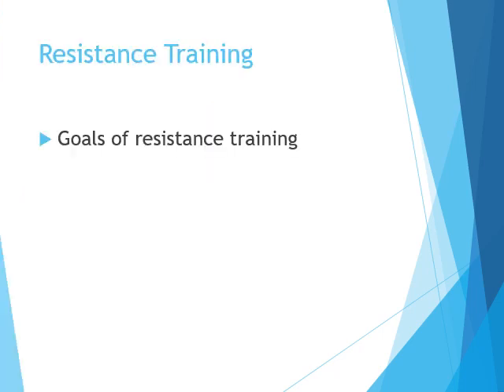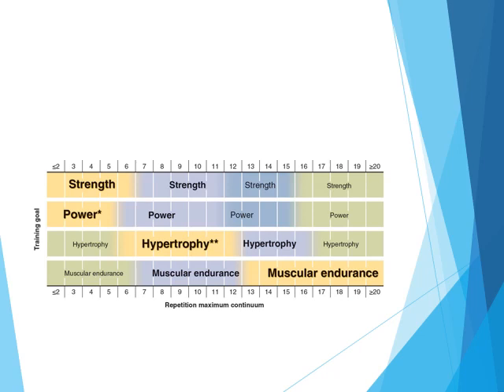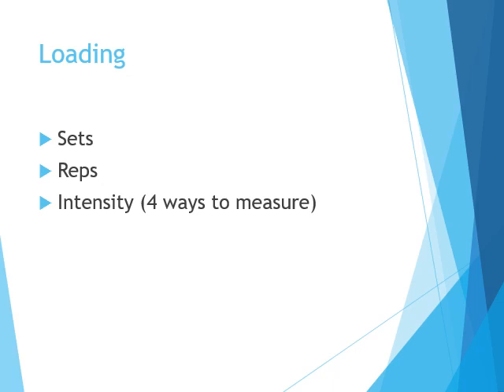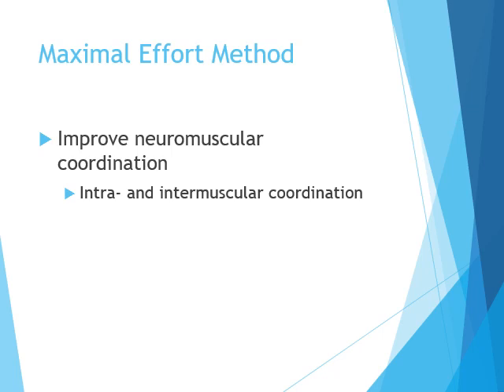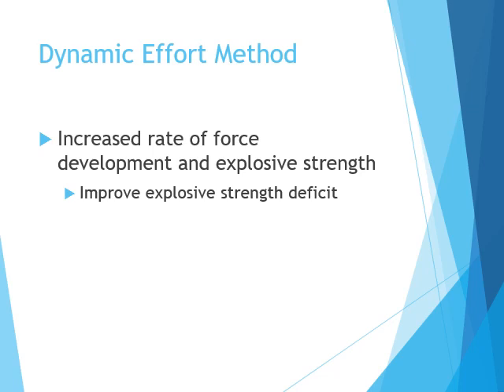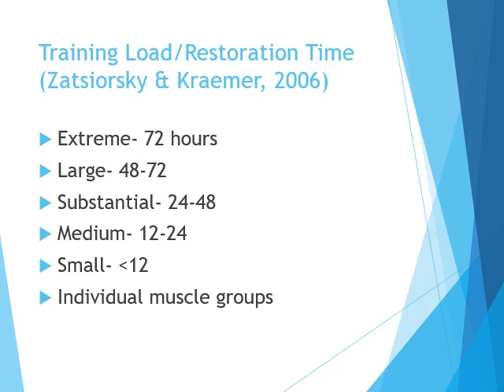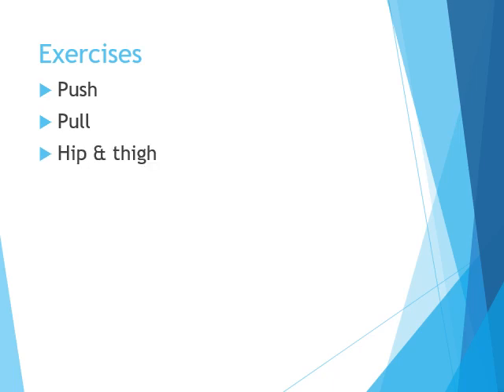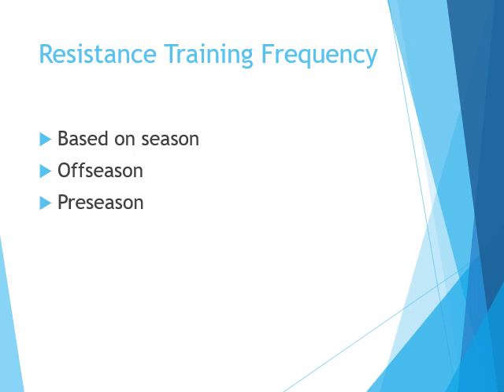HSC 240 Resistance Training Recommendations